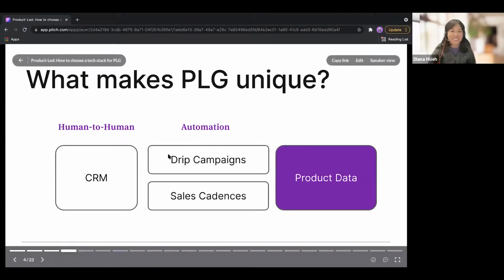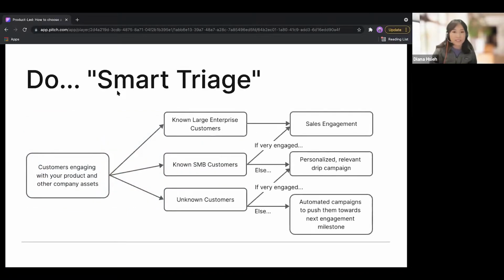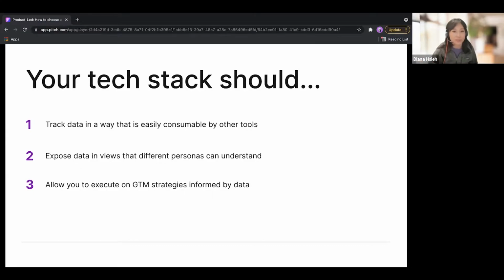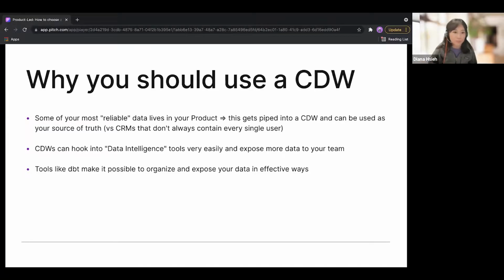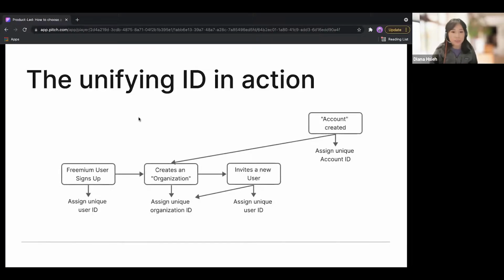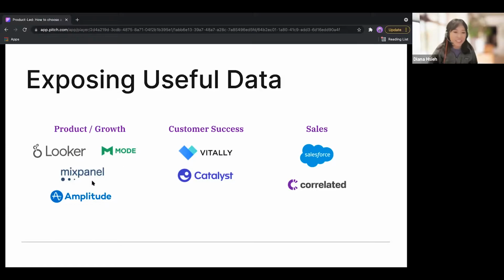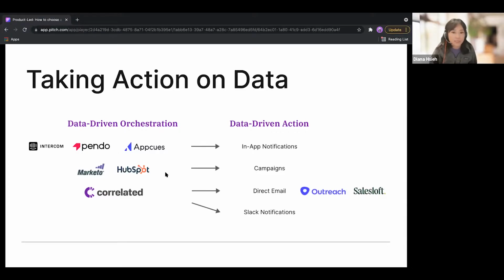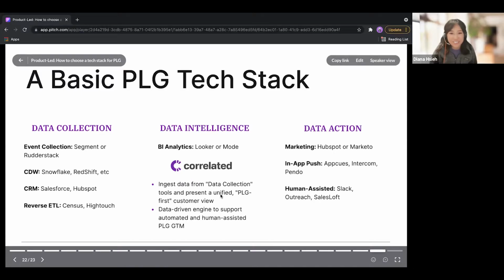How to Choose a Tech Stack for Product-Led GTM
Head of Product and Co-Founder at Correlated, Diana Hsieh, joins ProductLed to cover the holy grail to executing a PLG strategy–choosing the right tech stack!

She provides tactical advice on the types of solutions to consider. The end result will give you the knowledge you need to start evaluating new tools to augment your existing tech stack.

▼▼▼ Key Takeaways ▼▼▼
1. Operationalizing PLG and what that entails
2. What your tech stack should do
3. What a basic tech stack for PLG looks like
4. Tech stack options to consider

01:03 What makes PLG unique?
02:38 Operationalizing PLG GTM
04:08 Don't Boil the Ocean
05:40 Smart Triage
07:18 What your Tech Stack should have
09:00 Data Collection in a Nutshell
12:38 Key things of Smart Triage
16:12 Exposing Useful Data
19:12 Taking Action on Data
23:27 Q & A (Pre-Recorded)

▼▼▼ Additional Resources ▼▼▼